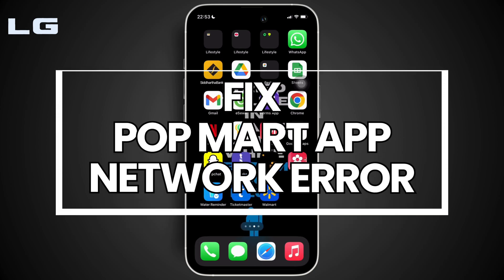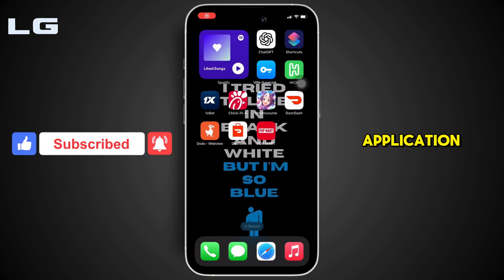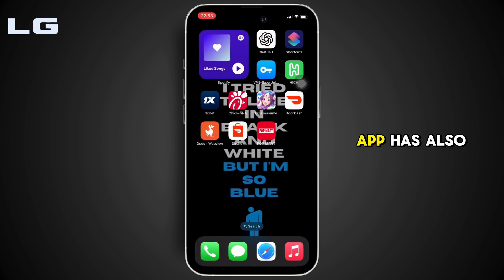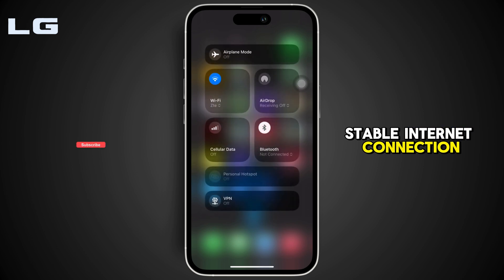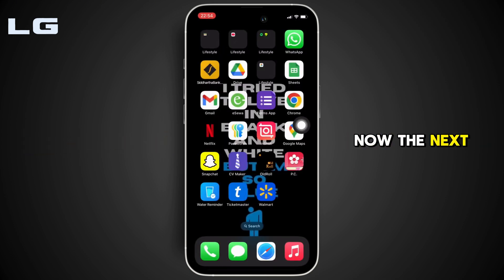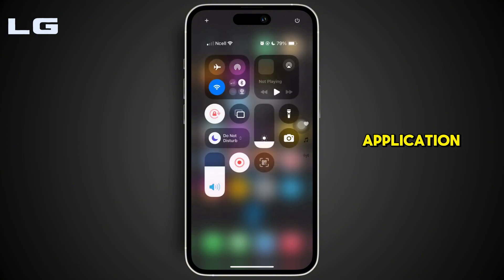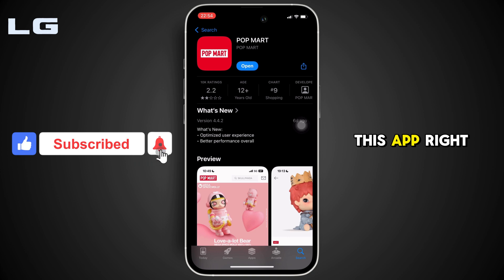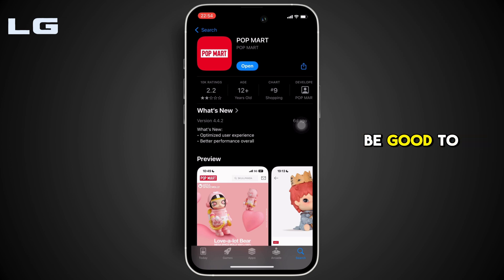How To Fix Pop Mart App Network Error | Popmart Won't Let Me Proceed To Pay | Popmart Access Denied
Pop Mart throwing a “Network Error,” “Access Denied,” or won’t let you proceed to pay in 2025? This video is your step-by-step guide to fix checkout failures—covering cache/data clears, app updates, VPN/proxy conflicts, payment-method refresh, and server-status checks so you can place your order without glitches.

Timestamps
0:00 Introduction
0:10 How To Fix Pop Mart App Network Error / Can’t Proceed to Pay / Access Denied